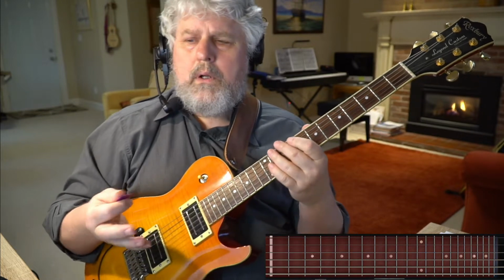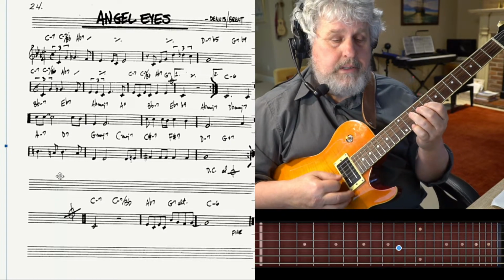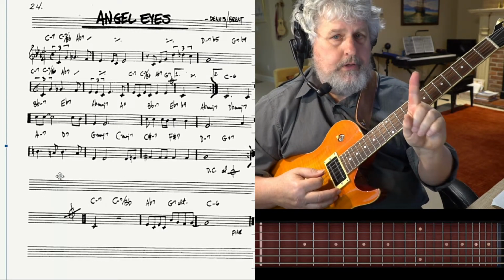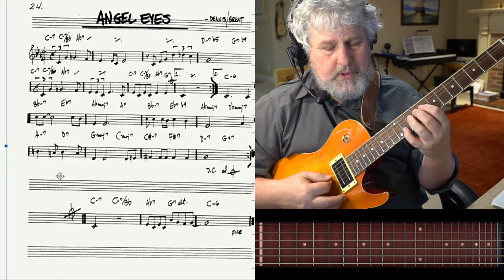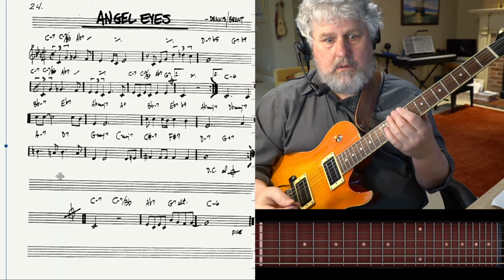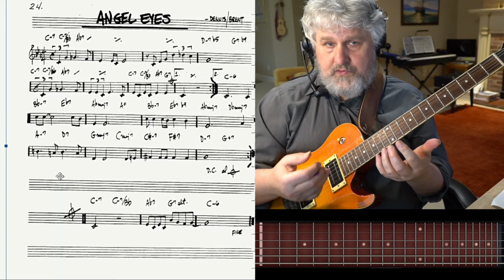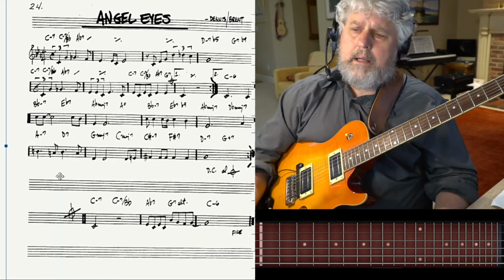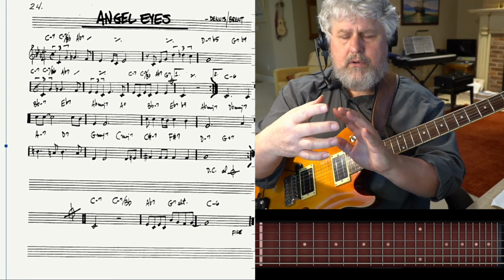Ep.121 | Playing Melodies in Octaves "Angel Eyes" as Example - Jazz Guitar Lesson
This lesson uses the first 8 measures of "Angel Eyes" to explain how to play in the Octave style made famous by Wes Montgomery and now used by most experienced Jazz guitarists.  The session covers how to visualize and conceptualize octave playing in a short demonstrative approach that should clarify the benefits and charms of this iconic style.

1. CHORDS & TRIADS
2. BEGINNER Guitar Essentials
3. JAZZ IMPROV - Essentials For The Improvising Guitarist
4. GUITAR SCALES: A Practical Guide to Understanding the Fretboard

Amazon.com (US)
1. CHORDS & TRIADS
2. BEGINNER Guitar Essentials
3. JAZZ IMPROV Essentials For The Improvising Guitarist
4. GUITAR SCALES: A Practical Guide to Understanding the Fretboard